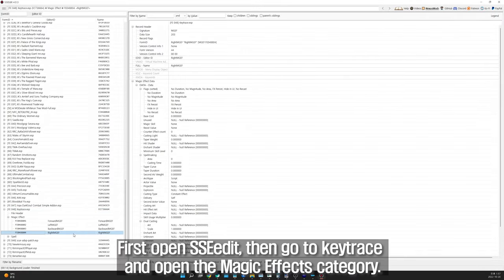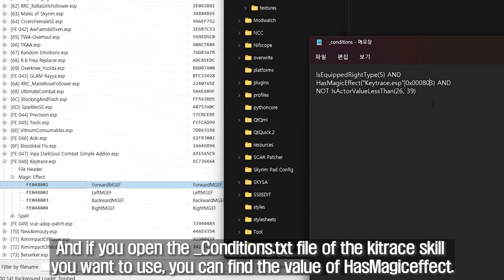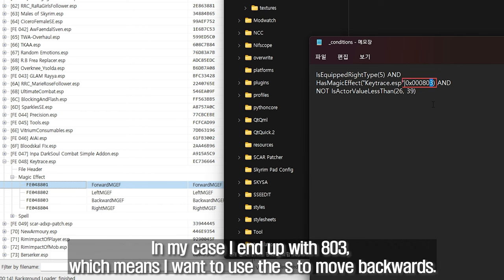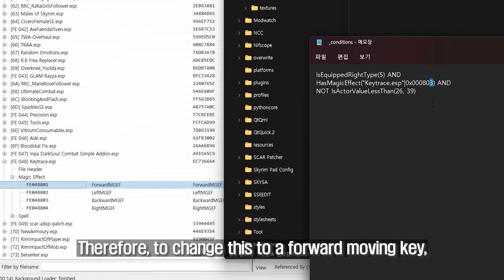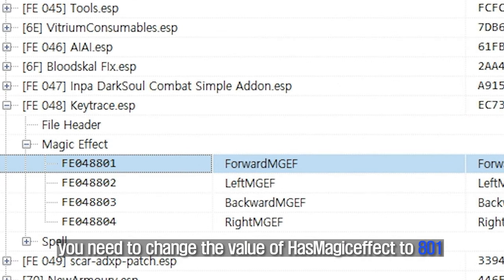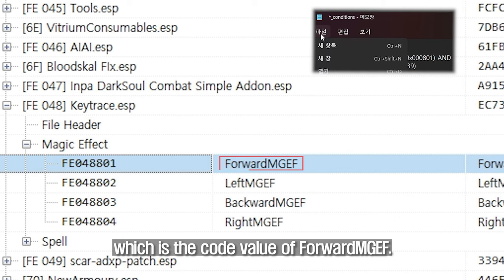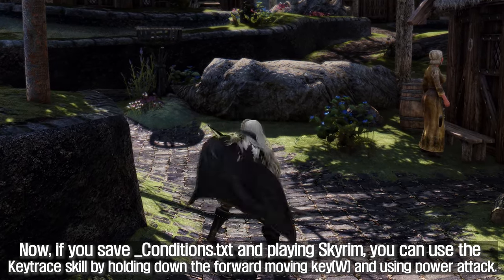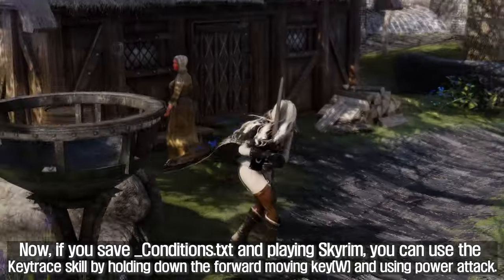SKYRIM INFO I How To Change Keytrace Operation Key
Today I will show you how to change the action key when using the Dtry key trace.

The only time you need to know this is if you are using MCO version 1.5.0 or higher.

Because from MCO 1.5.0 version, you can use left and right back power attack, because of this, you can't use the key trace after pressing the left and right and back keys.

So, if you want to use a technique that uses the left and right back keys, you will have to change to the forward key.

In this video, we will show you how to solve it.

I. How to find Animation file

II. ARJATREON